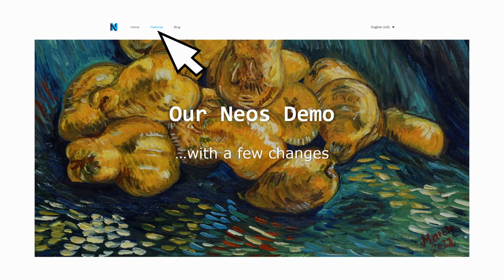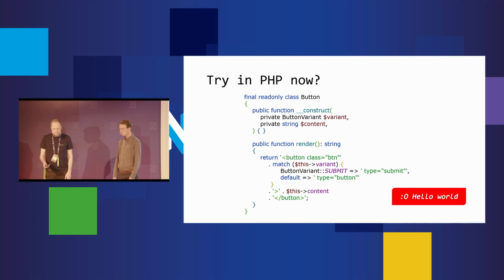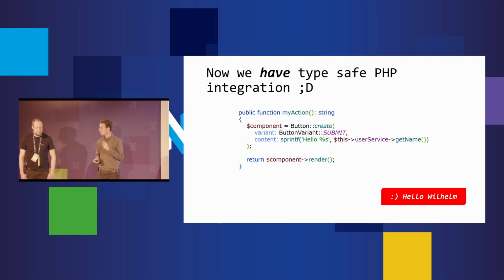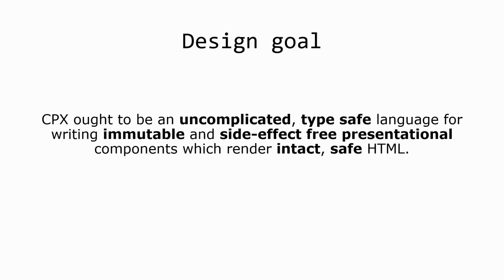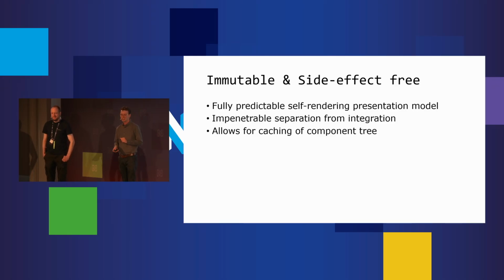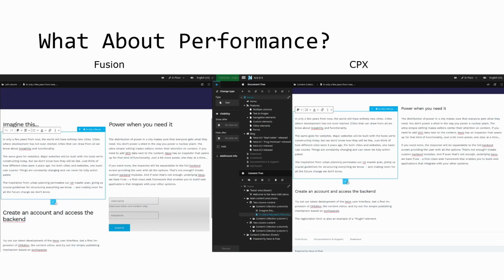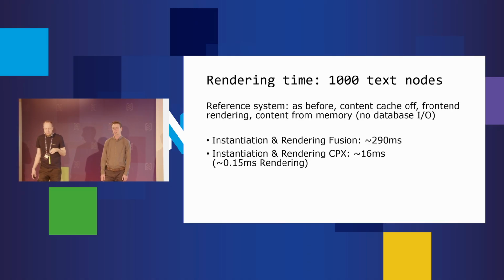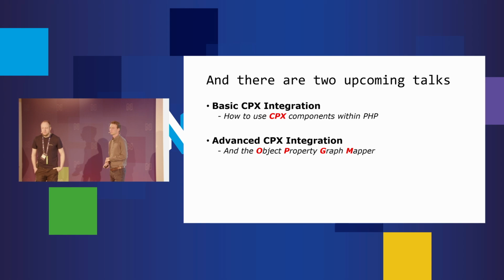Beyond Fusion - The type safe CPX Component Language - Neos Conference 2026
Marc Henry Schultz, Bernhard Schmitt

Ten years ago AFX and Fusion introduced the concept of presentational components to Neos. Their authors - PackageFactory - developed together CPX as a standalone language and we consider it the next evolutionary step. CPX introduces type safety, rendering speed and cross platform reusability. CPX was designed and written from scratch. With its type system components props are strictly defined and during rendering we ensure correct use of those and safely encode strings from user-land. Leveraging direct PHP transpilation, we achieve the best performance, eliminate another runtime and allow for effortless integration into PHP. Why native PHP? PHP has made great progress in the past years towards type safety and static analysis. We present an approach to leverage those advancements for integration of the presentational components. Together with CPX we can render a full site without the use of any our current DSLs (Fusion, AFX, Eel and FlowQuery).